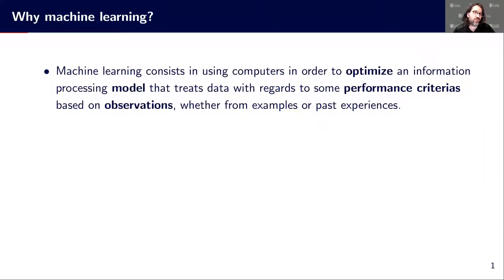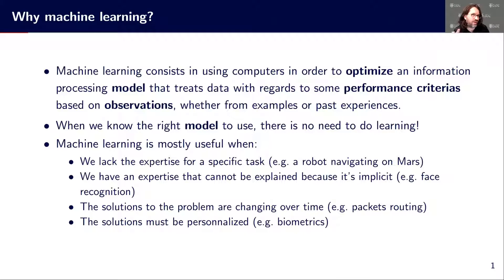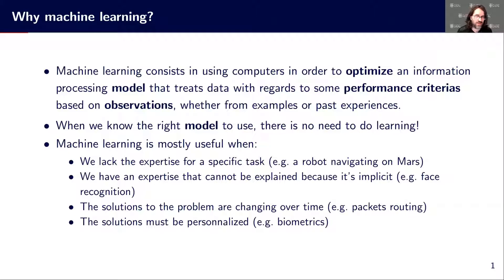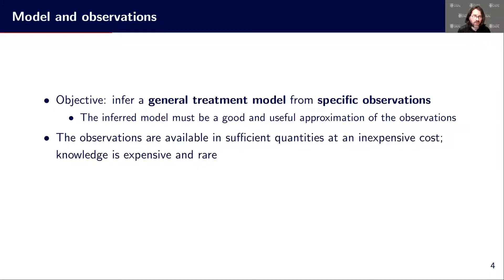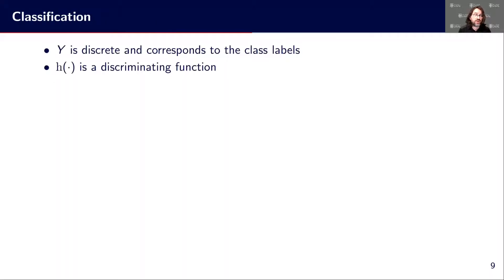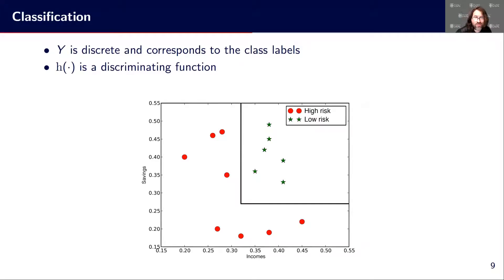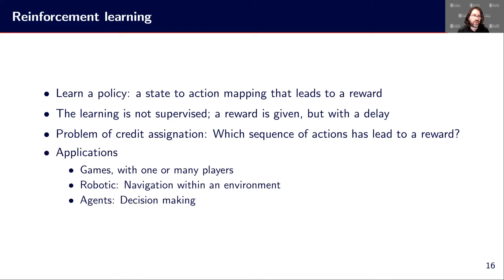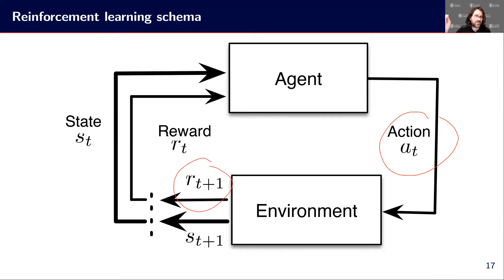1.1 Machine Learning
Presentation to the course GIF-4101 / GIF-7005, Introduction to Machine Learning.
Week 1 - Introduction to Learning, clip 1 - Machine Learning.
Professor: Christian Gagné, Electrical Engineering and Computer Engineering Department, Université Laval.